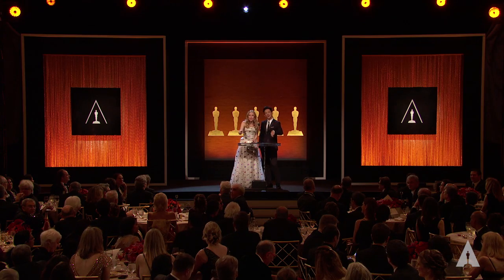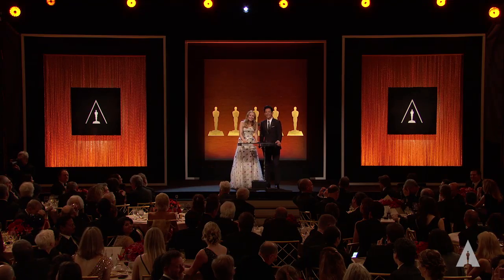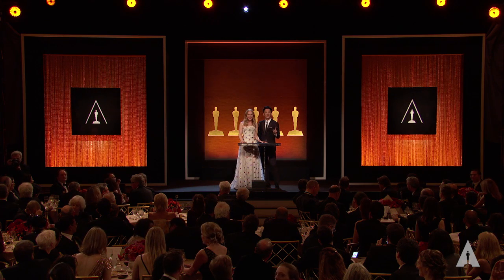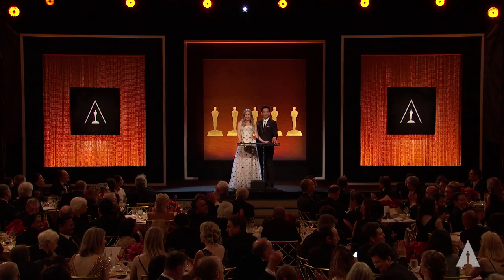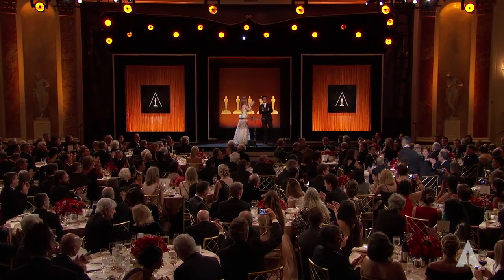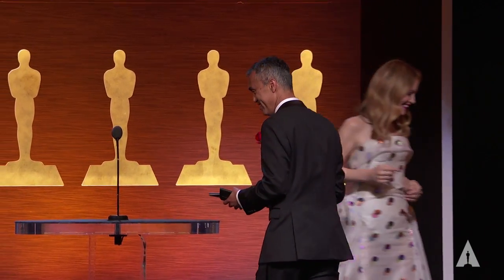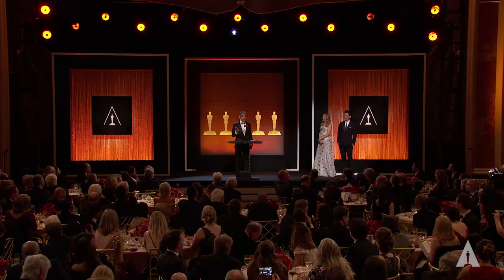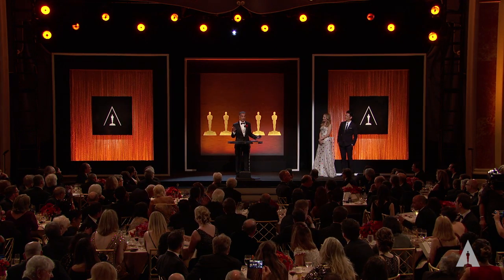2017 Sci-Tech Awards: Parag Havaldar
Leslie Mann and John Cho present a Technical Achievement Award to Parag Havaldar for the development of expression-based facial performance-capture technology at Sony Pictures Imageworks.